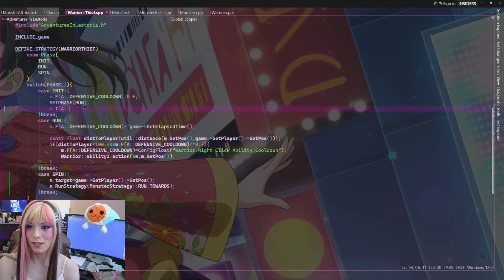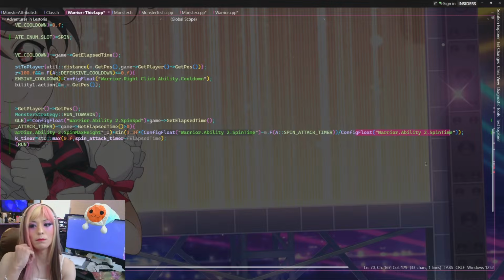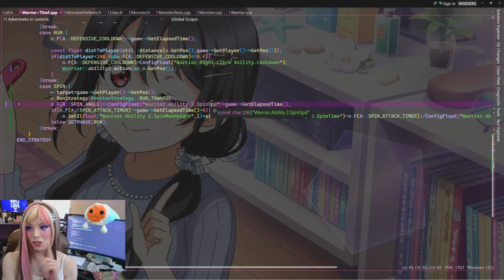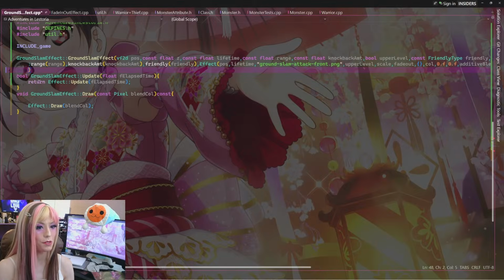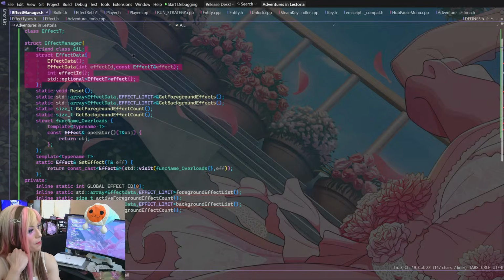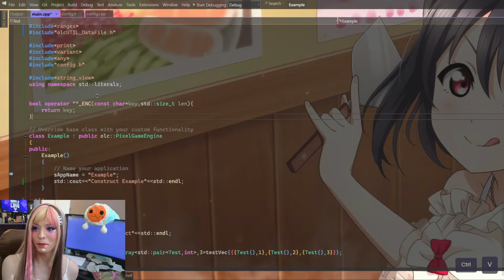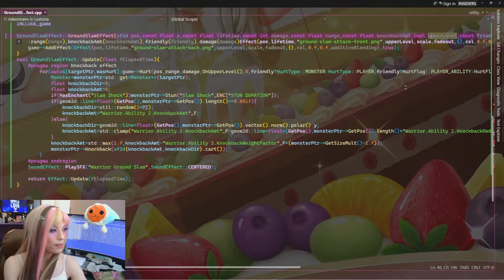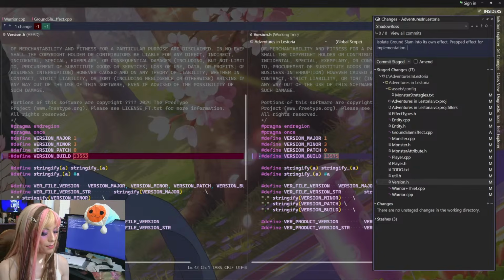[C++] RPG Game Development!! Day 478 - Chapter 4 Boss AIs